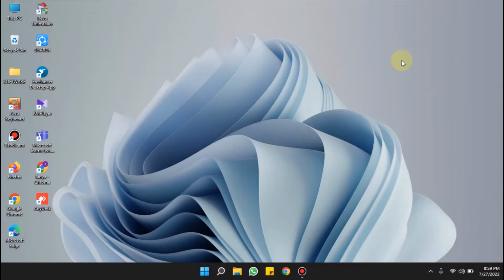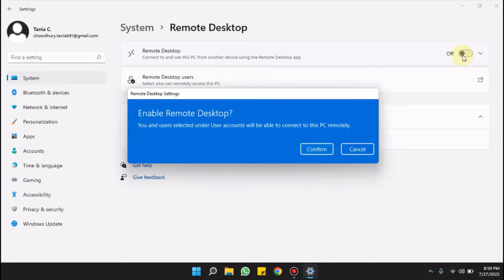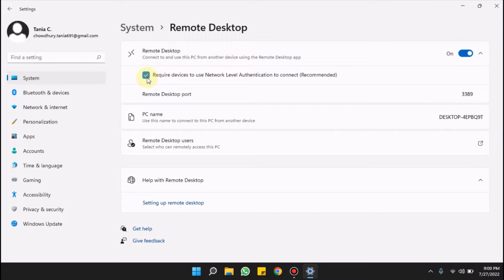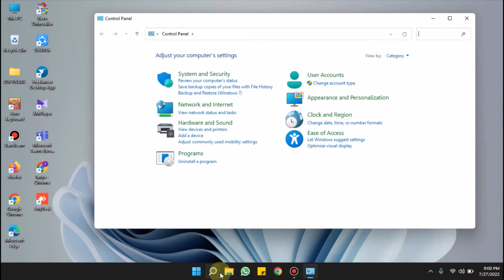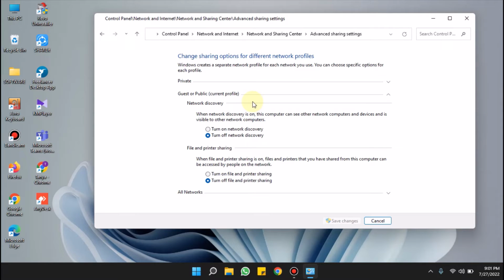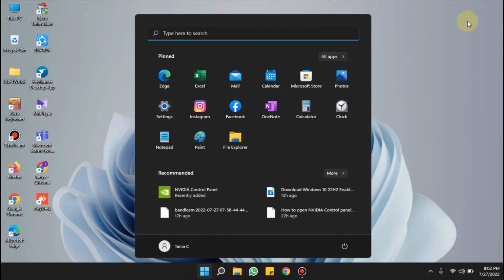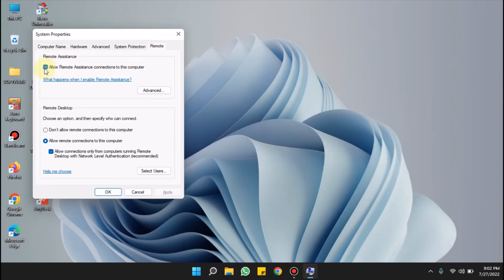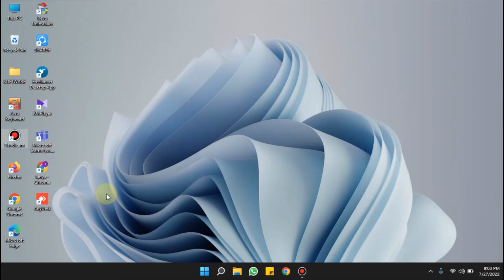How to enable Remote Desktop on Windows 11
The video here is showing how to enable Remote Desktop on Windows 11.
Using Windows' remote desktop feature, you can access your computer from another device, such as an Android phone or a Mac. It allows you to access applications, edit files, transfer documents, basically anything you can do on a computer.  It is an effective tool for diagnosing and fixing computer issues quickly.

Here's a video that shows you how to configure the Remote Desktop connection in Windows 11.  It is necessary to enable this feature on the PC you plan to connect to in order to use this feature on Windows 11.

0:03 Intro
0:07 Topic
0:12 Through Settings App
3:01 Via Control Panel
4:28 Outro